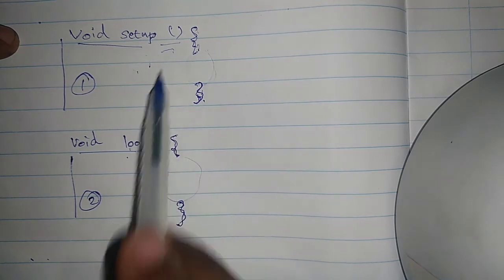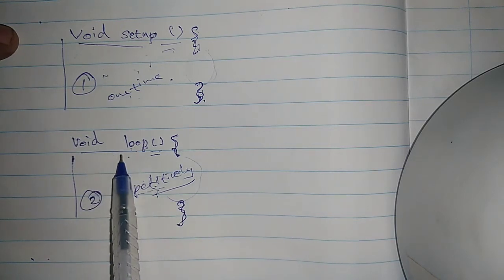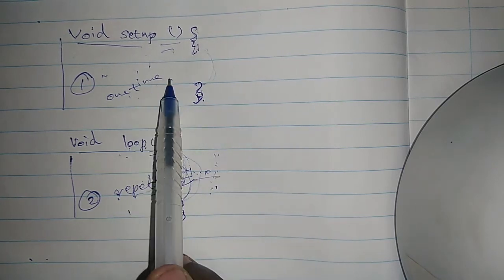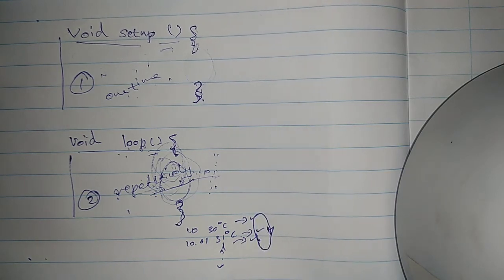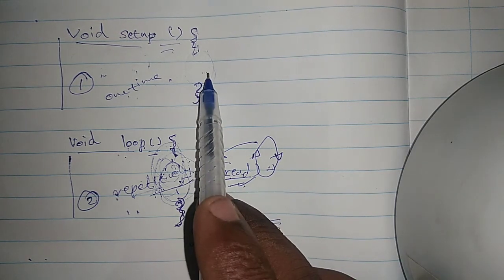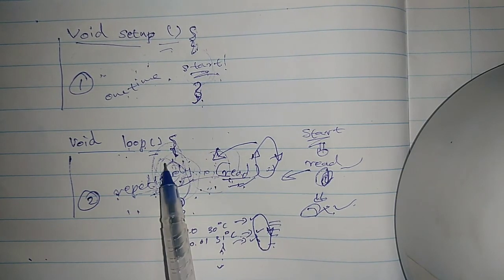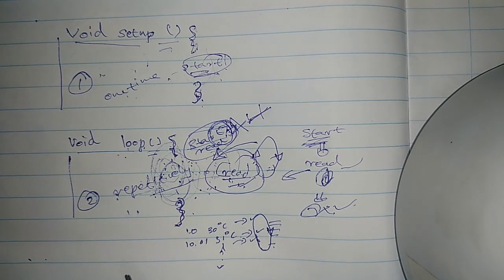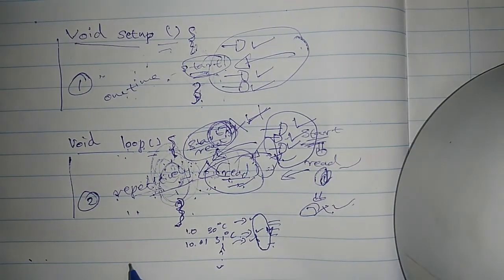Arduino Programming Theory for Beginners - 1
Arduino Basics programming beginners part  - 1.
Void setup and void loop